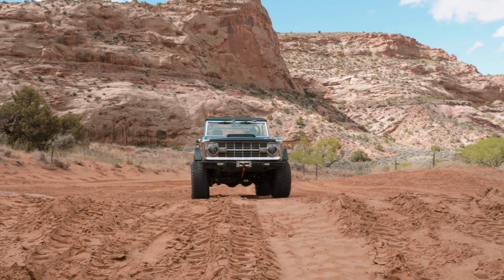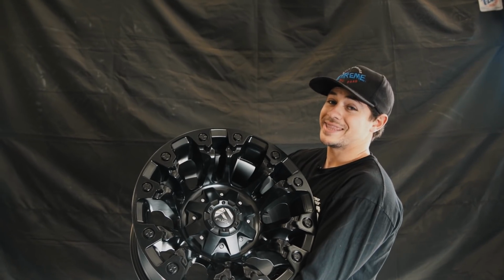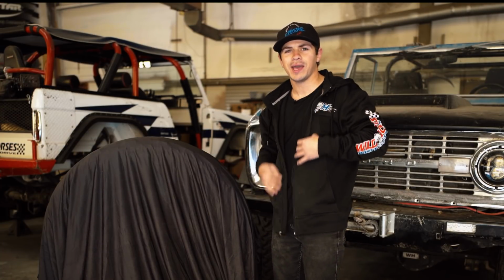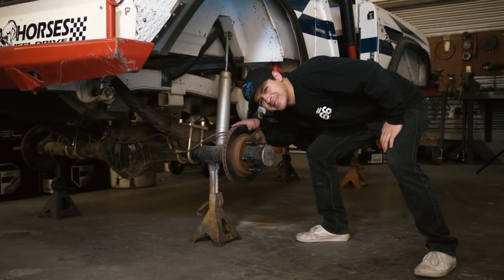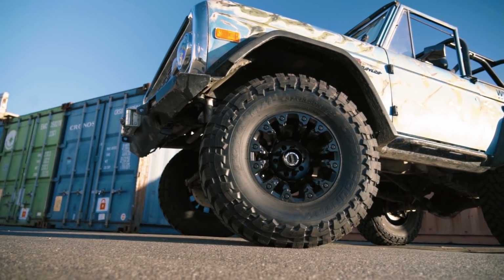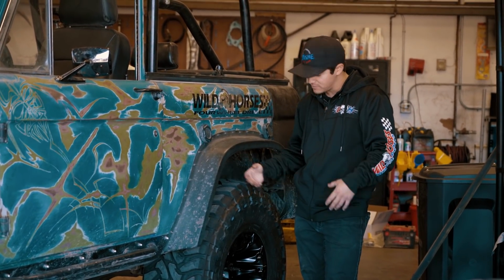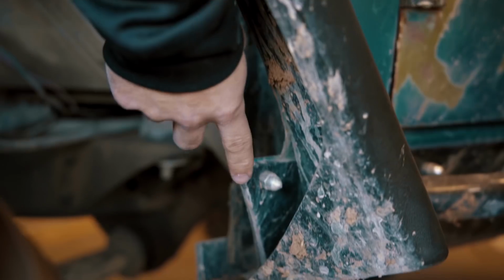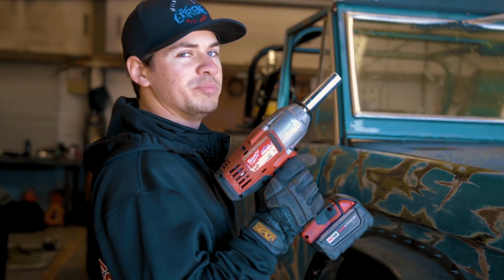All Good Things Must Come to an END... || Off the Leash: Episode 11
New wheels and tires on the Pitbull?!? About stinkin' time if you ask me!!! While Toyo MT "slicks" sure did a number on the trail, it was high time I finally put some new rubber on my rig. Big shoutout to Toyo Tires for making such a great product!! I was highly impressed with the performance these last five years on 35" Toyo MTs and I can't wait to see what these 37s can do!! We hope you enjoy the video!